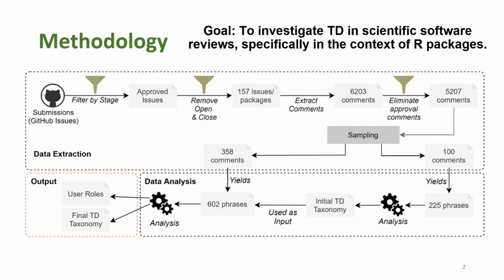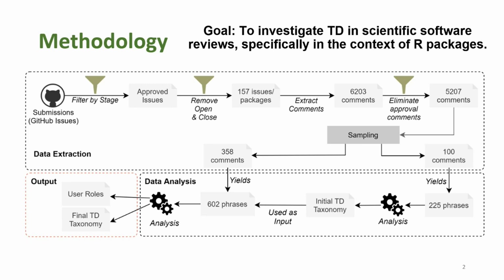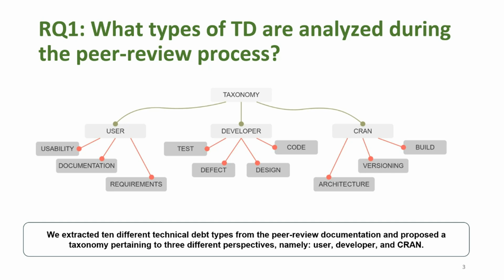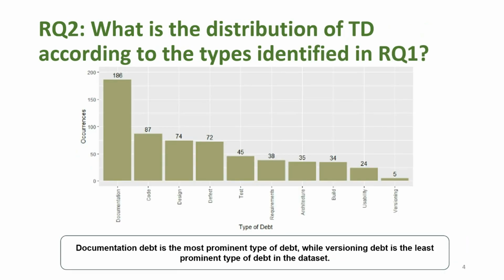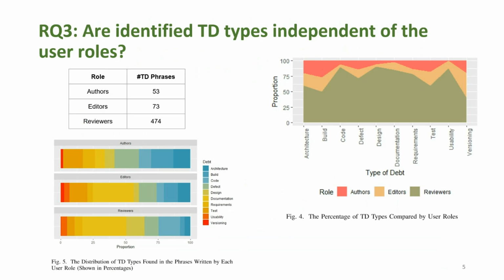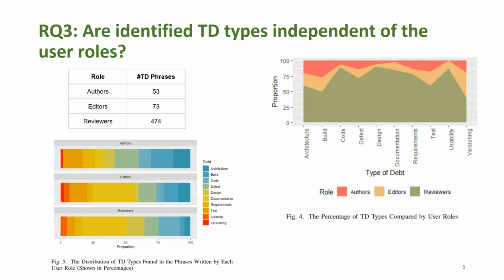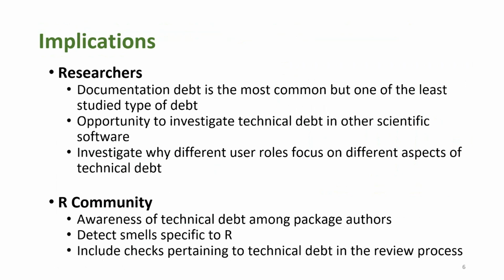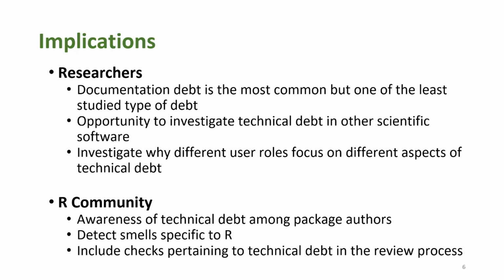Technical Track: Technical Debt in the Peer-Review Documentation of R Packages: a rOpenSci Case Stud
Context: Technical Debt (TD) is a metaphor used to describe code that is &x60;&x60;not quite right.&quot; Although TD studies have gained momentum in the last decade, TD has yet to be studied as thoroughly in non-object-oriented or scientific software such as R. The latter is a multi-paradigm, package-based programming language, whose popularity in data science and statistical applications has amplified in recent years. Due to R’s inherent ability to expand through user-contributed packages, several community-led organizations were created to organize and peer-review packages in a concerted effort to increase their quality. Nonetheless, it is well-known that most R users do not have a technical programming background, being from multiple disciplines. Objective: The goal of this study is to investigate TD in the documentation of the peer-review of R packages led by rOpenSci. Method: We collected over 5,000 comments from 157 packages that had been reviewed and approved to be published at rOpenSci. We manually analyzed a sample dataset of these comments posted by package authors, editors of rOpenSci, and reviewers during the review process to investigate the types of TD present in these reviews. Results: The findings of our study include (i) a taxonomy of TD derived from our analysis of the peer-reviews (ii) documentation debt as being the most prevalent type of debt (iii) different user roles are concerned with different types of TD. For instance, reviewers tend to report some types of TD more than other roles, and the types of TD they report are different from those reported by the authors of a package. Conclusion: TD analysis in scientific software or peer-review is almost non-existent. Our study is a pioneer, but within the context of R packages. However, our findings can serve as a starting point for replication studies, given our public datasets, to perform similar analyses in other scientific software or to investigate the rationale behind our findings.